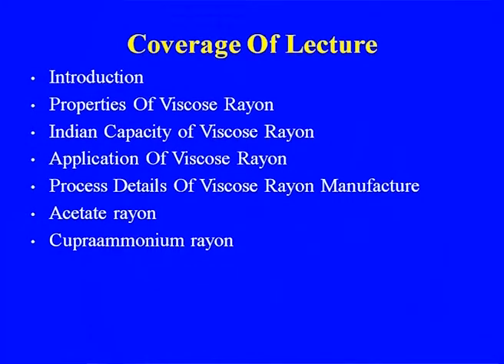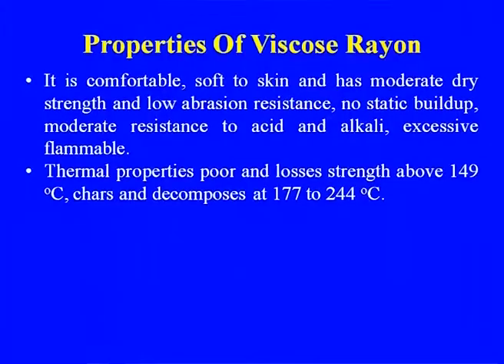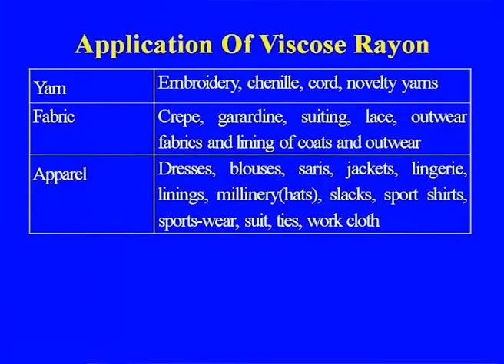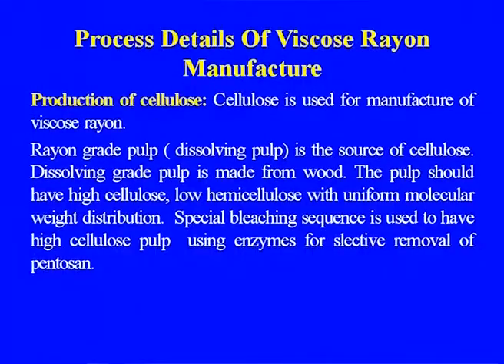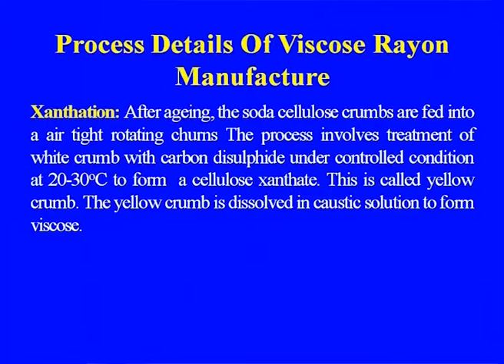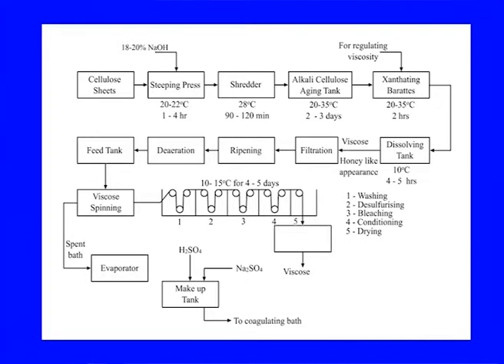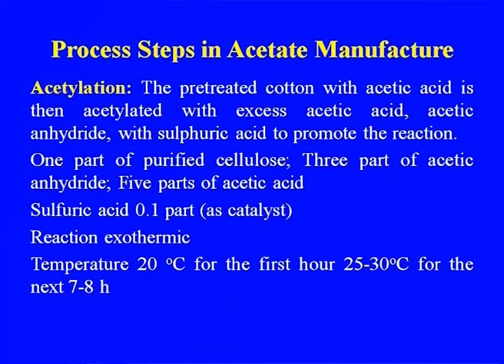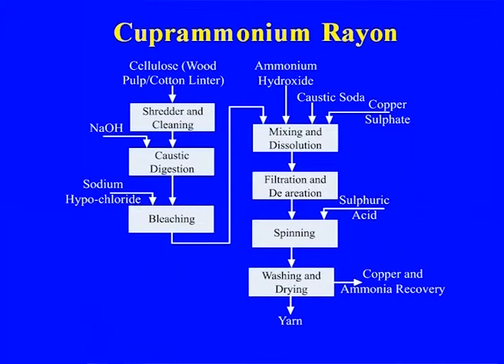Viscose Rayon and Acetate rayon